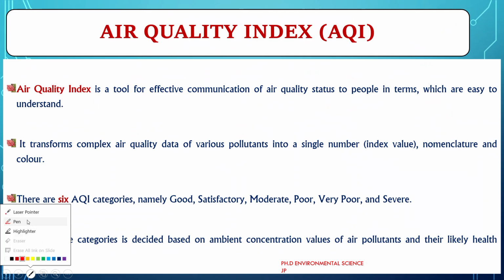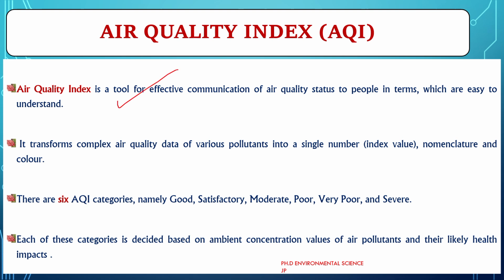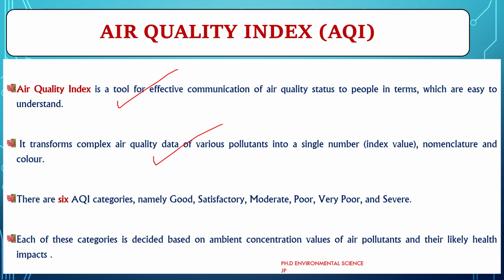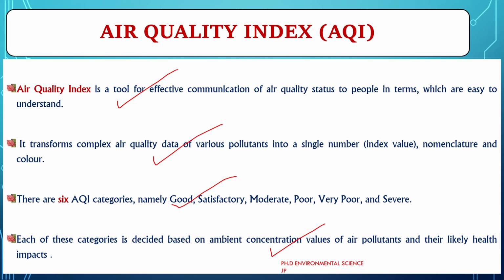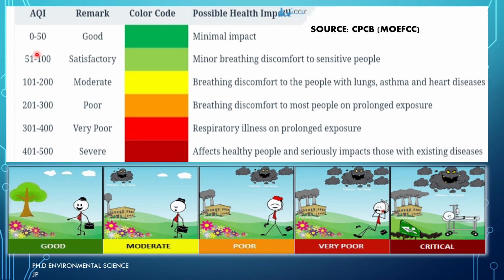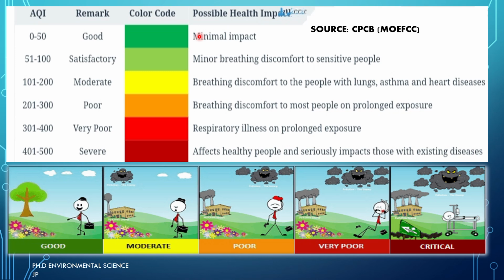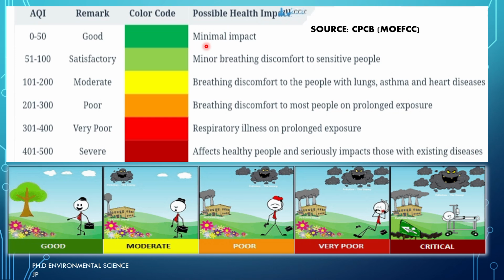Air Quality Index (AQI)| Good vs Severe Air Levels & Health Impact#upsc#environment